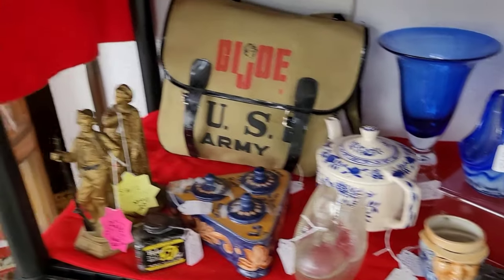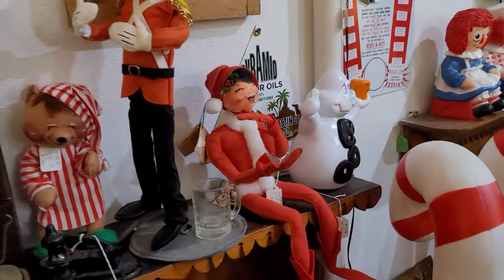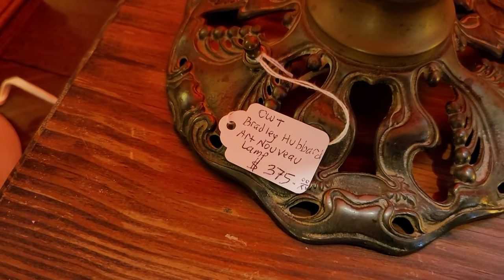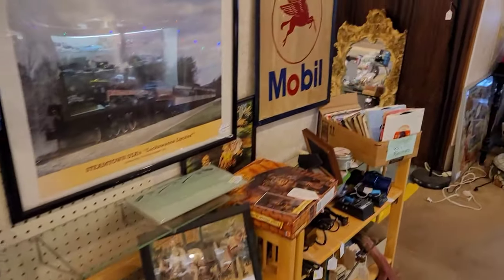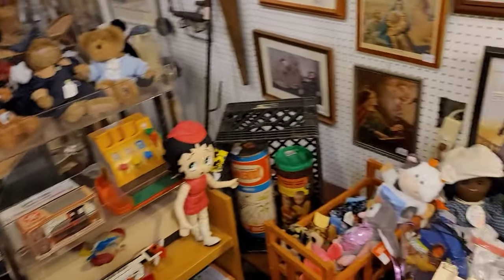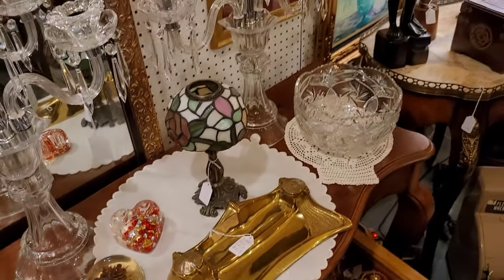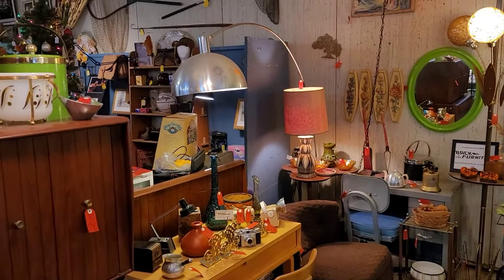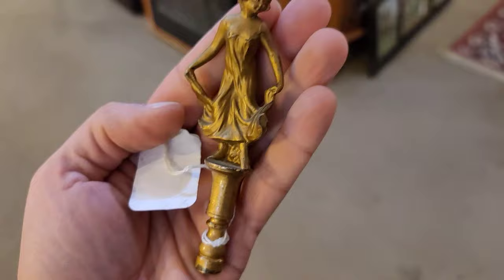THIS Made Me HAPPY - Unique Never Seen Antique Piece Before - Vintage Shopping - Antique Mall Tour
Hello there!

Today we are at Plain's Antiques & Home Furnishings:
29 E Carey St
Wilkes-Barre, PA 18705

In today's video I found a very unique never seen antique piece! It made me very happy to find!
This vintage shopping adventure turned into an antique mall tour and there was LOTS to see!

MT